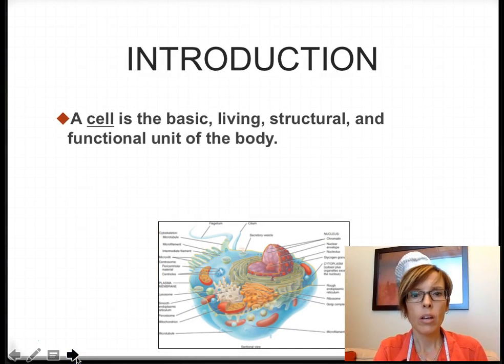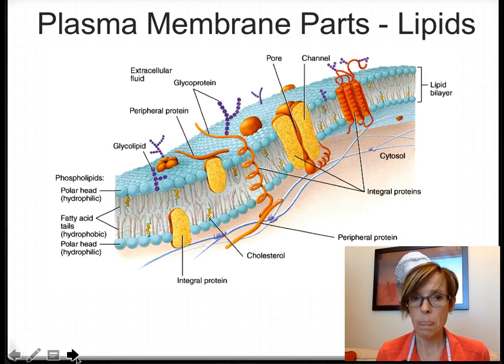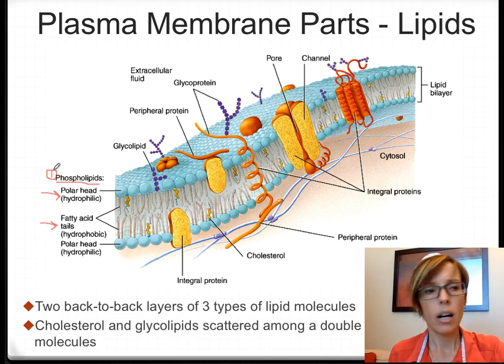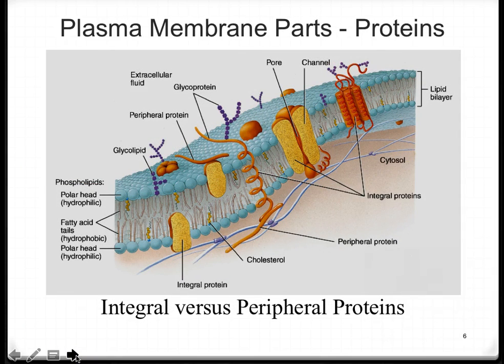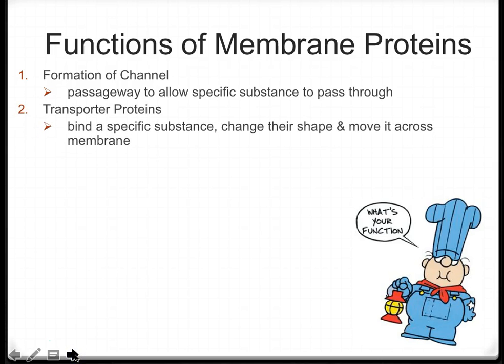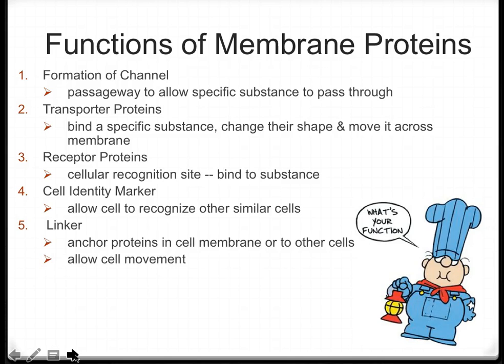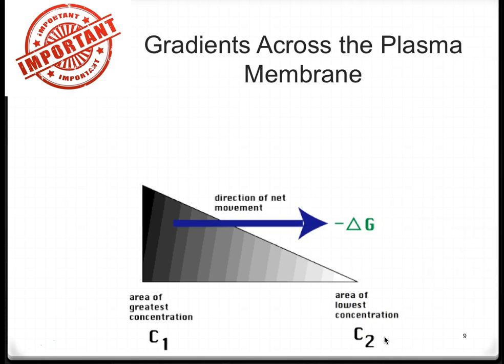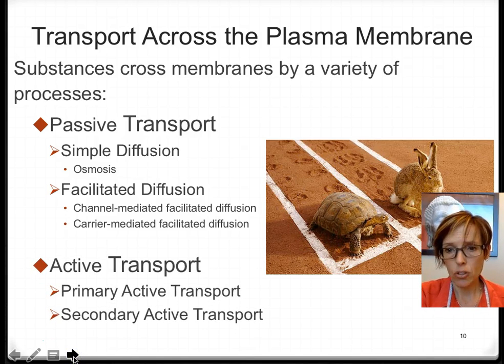Chapter 3 Part 1